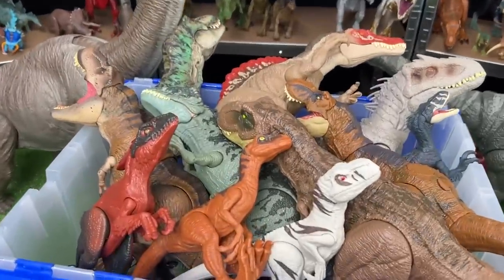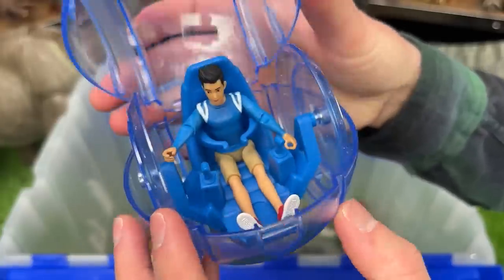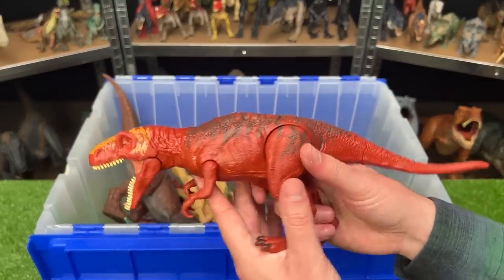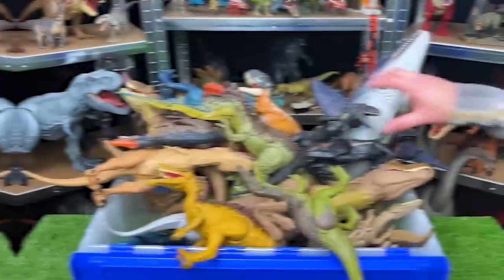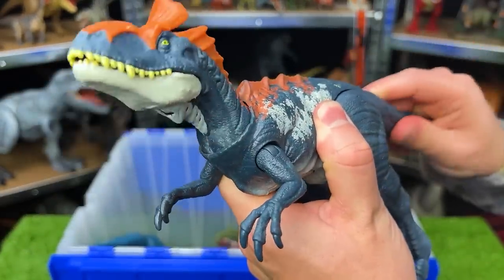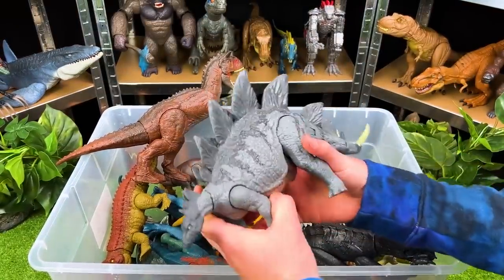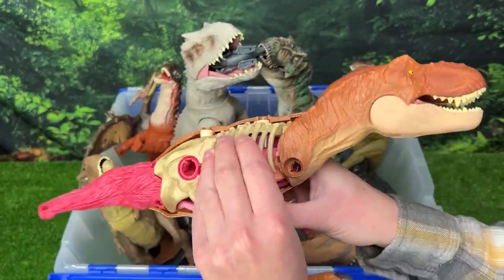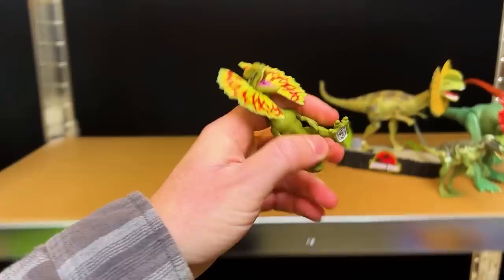GIANT Jurassic World Saurischian Dino Haul | T-Rex, Indominus Rex, Giganotosaurus, and More!